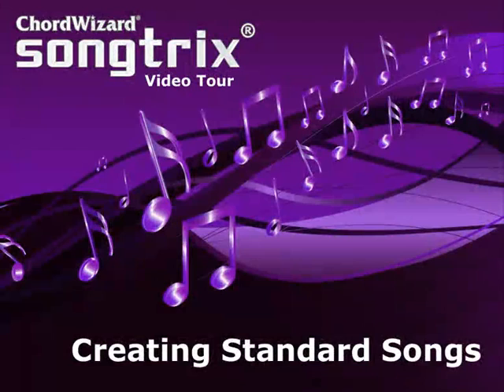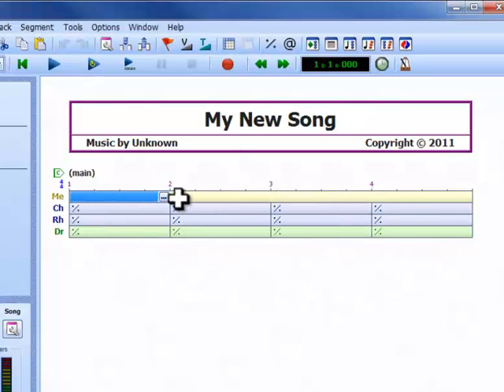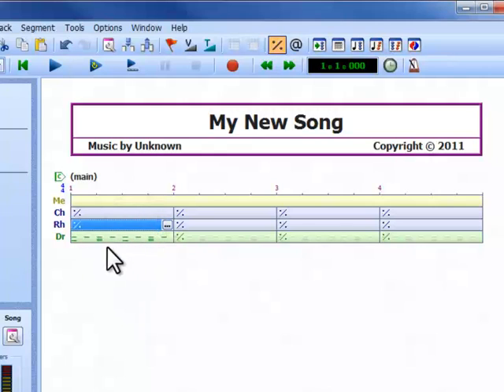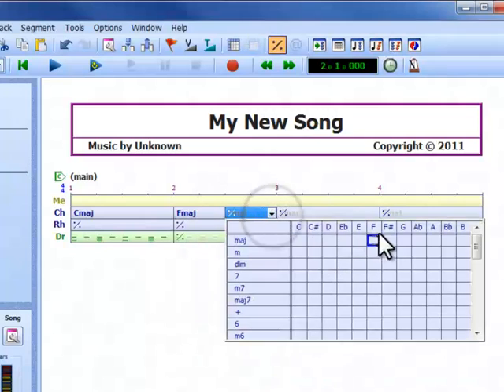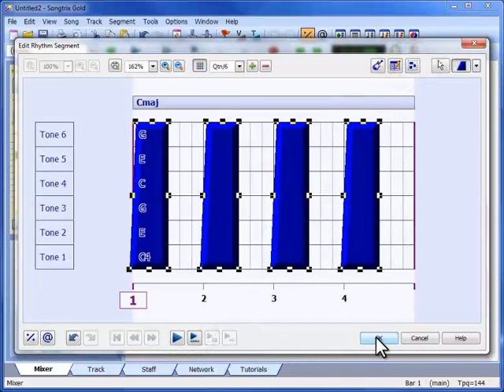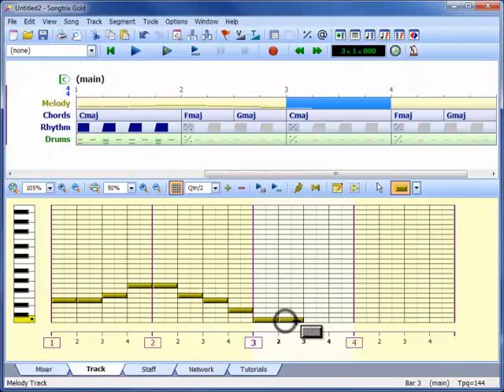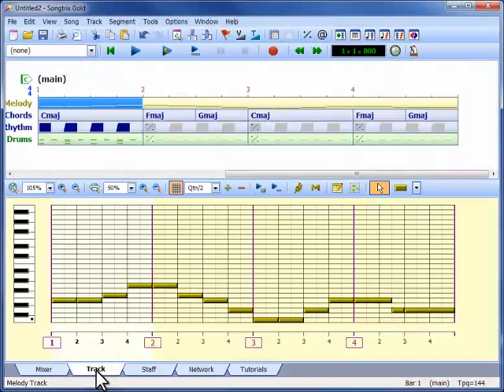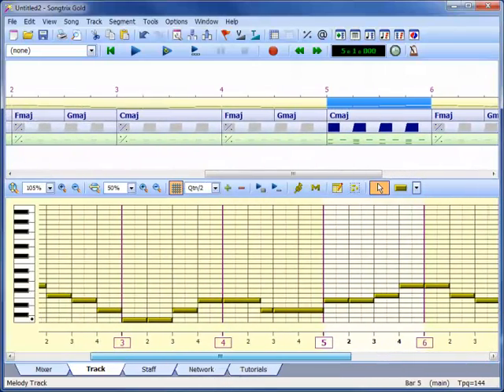Video Tour for Creating Standard Songs with Songtrix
How to create your own songs from scratch with musical events in Songtrix.